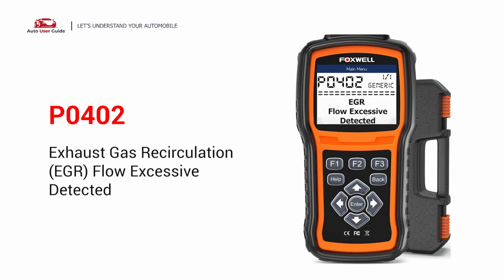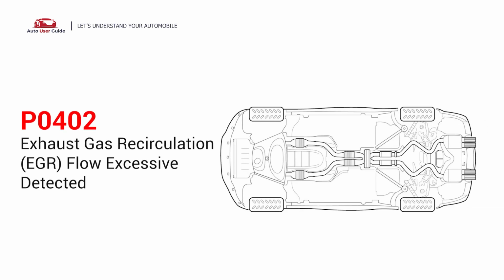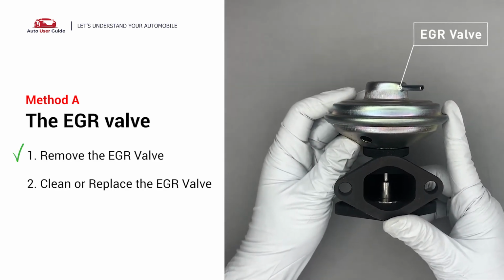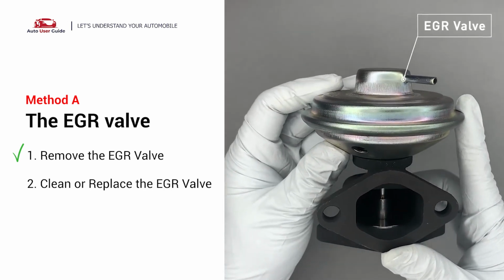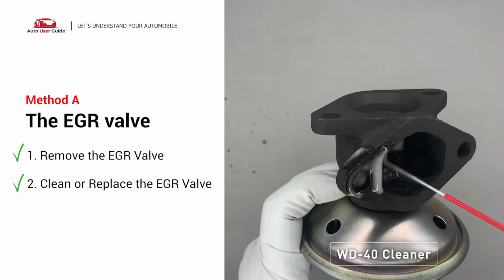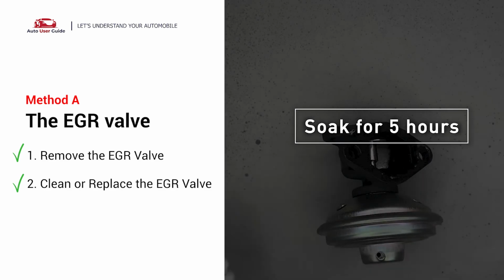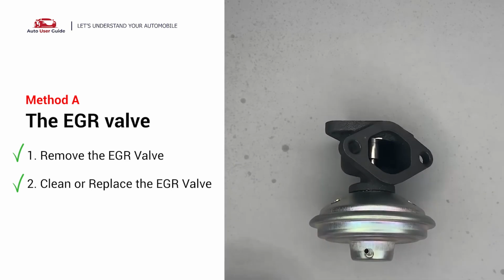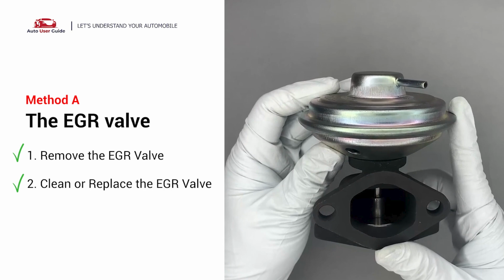How to Fix P0402 Engine Error Code with 2 Methods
Getting the P0402 Engine Error Code? Don’t stress — it means “Exhaust Gas Recirculation (EGR) Flow Excessive”, and yes, you can fix it! 🛠️💡

In this video, we’ll show you 2 easy and effective methods to fix the P0402 code so you can get back on the road without breaking the bank or heading straight to the mechanic.

Fix Engine Code P0402 Easy DIY Method A | The EGR Valve
* Remove the EGR Valve
* Clean or Replace the EGR Valve

Fix Engine Code P0402 Easy DIY Method B | The Intake Manifold
* Remove the Intake Manifold
* Clean the Intake Manifold

🔧 What You’ll Learn in This Video:
✔️ Method 1: Clean the EGR valve (works in most cases!)
✔️ Method 2: Replace faulty components like the DPFE sensor or EGR solenoid
✔️ Symptoms of the P0402 code 🔥
✔️ Tips to prevent future EGR issues
✔️ Recommended tools & safety tips

Whether you're a DIY enthusiast or just want to know what's wrong with your car, this step-by-step guide will help you fix the issue fast. 🧰✅